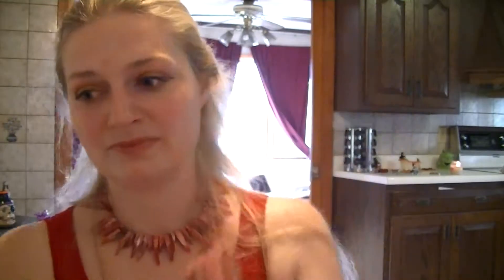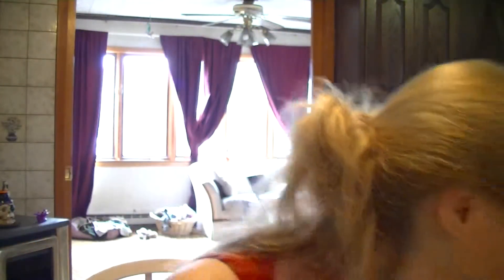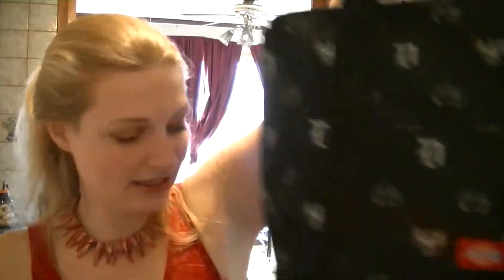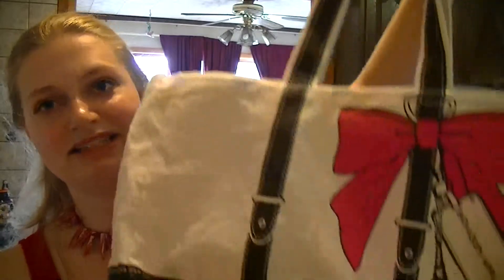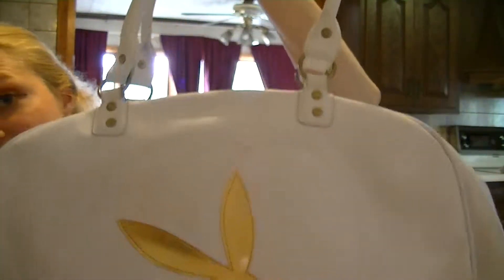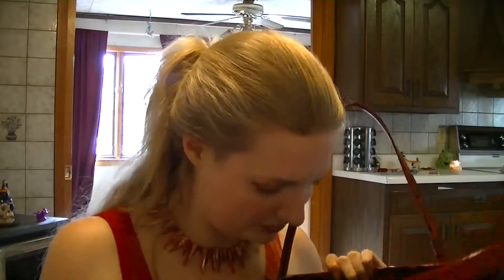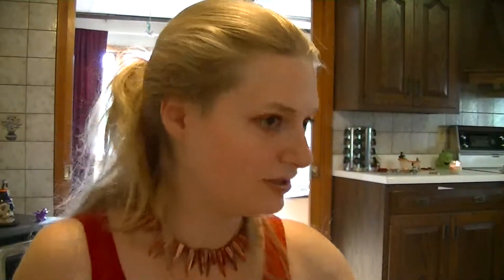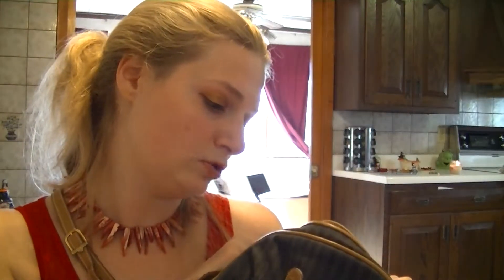My purse collection part 3